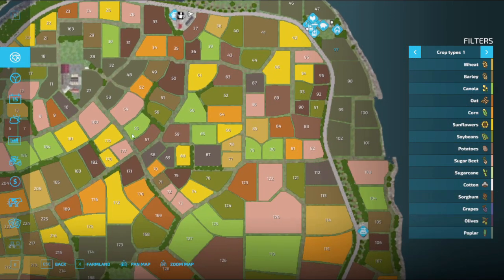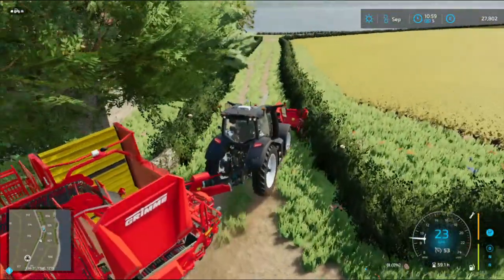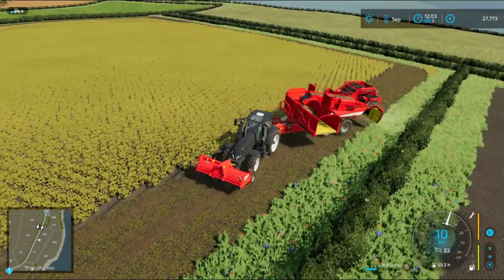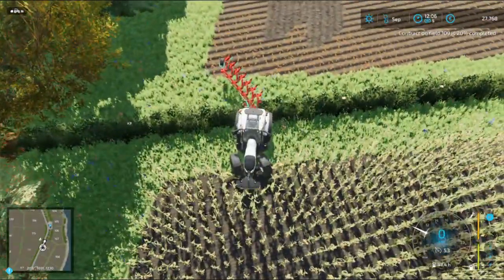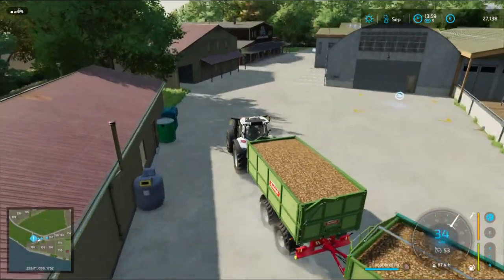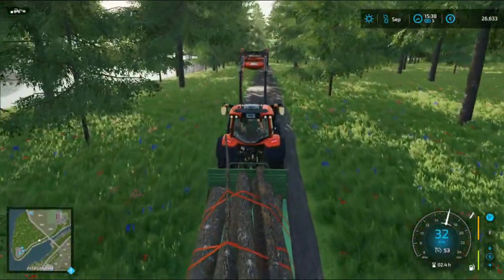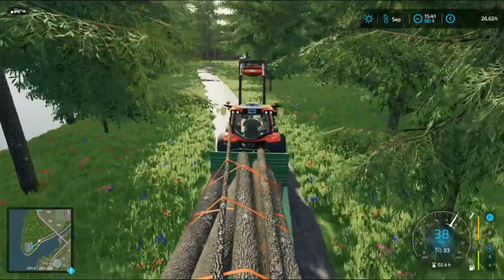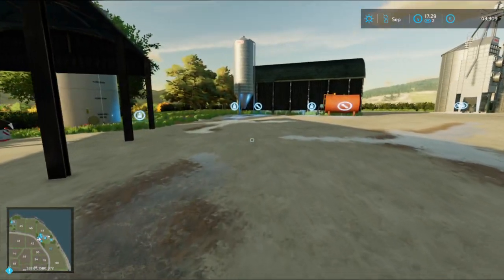Will this contract be worth it? | Ebony Island | FS22 | ebonytailor Challenge ep4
Money are increasing as we work our way toward challenge completion. Farming Simulatore 22, Ebony Island.

Challenge made by @JelsaFarmer
Challenge Name – Ebony Tailor
Map – Ebony Island by: Cavalier Roy
Mode - Start from Scratch
Single or Multiplayer - Yes
Economy – Your Choice
All Other Settings - Your Choice
Collectibles allowed: Yes
Mods and DLC`s – Well… No mods until you have Completed Stage 1 😊 then you can add Mods 😊
Lease or Borrow - Yes, also on Contracts.
Loans - Yes, but only after initial $200K is paid off.  Then you can only borrow another $200K each time following.

How To Start:
- Buy Forestry area # 21 North West on the map
- Buy Sheep Farm and Field number # 97
- Buy a Medium Tractor of your choice + Trailer + Front Loader and 1 tool + Chainsaw.
- Reduce money now to around 10.000 Dollar/Euro by leasing and returning equipment. (you need some cash for food and Coffee 😊 )
To Finish (Stages):

Stage 1:
- Pay Off Debt – 200.000, -
- NOW you can add Mods and DLC`s – EXCEPT any Money cheating mods like Government subsd. Or Easy Development Tool etc, or any Buy Anything Silos.

Stage 2:
- Buy Either the Tailor shop on Map,  OR place a modded tailor shop of your choice on the Map.
- Produce and Sell 4 Pallets with Clothes

Stage 3:
- Pay off all Debt (Loan)
- 200.000, - Dollar/ Euro on account.